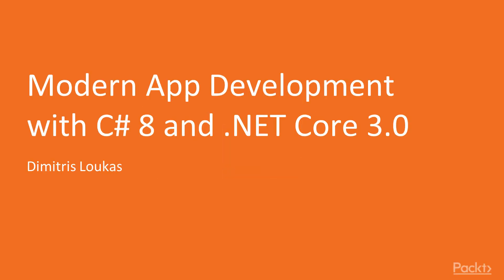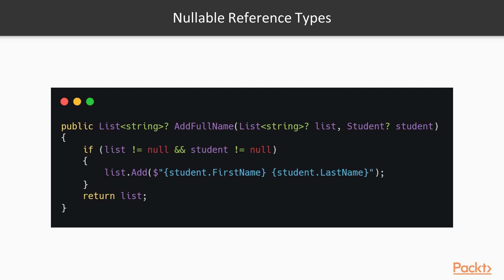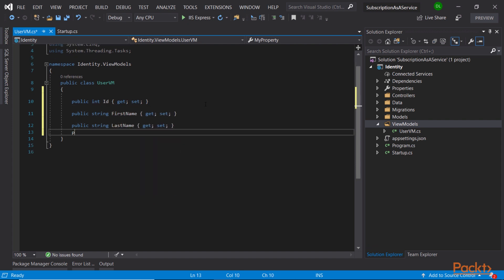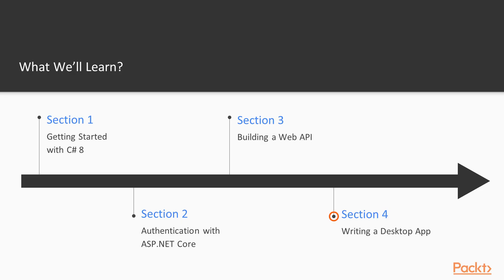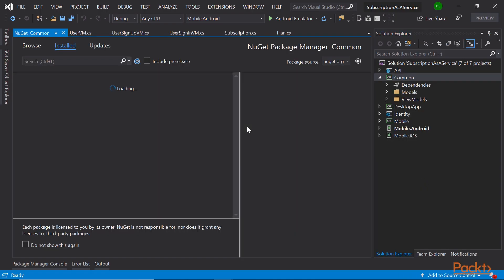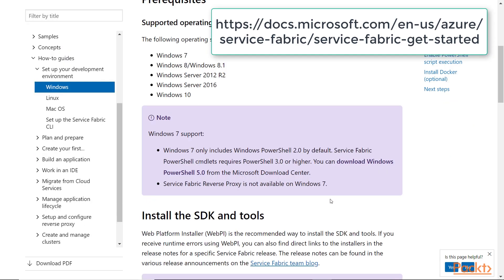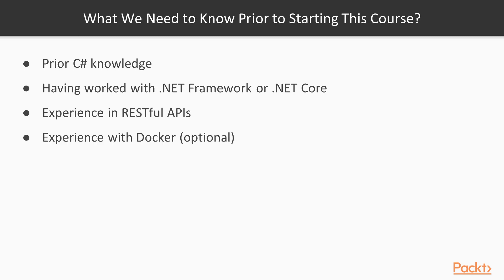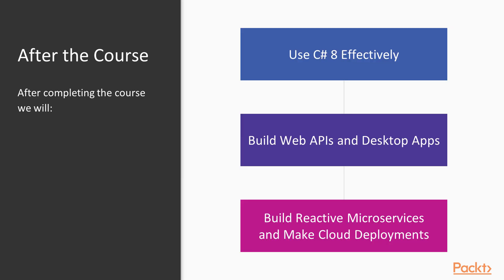Modern App Development with C# 8 and .NET Core 3.0 : The Course Overview | packtpub.com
This video tutorial has been taken from Modern App Development with C# 8 and .NET Core 3.0. You can learn more and buy the full video course